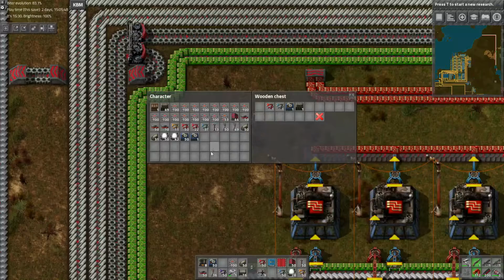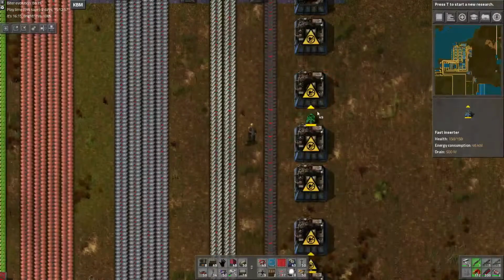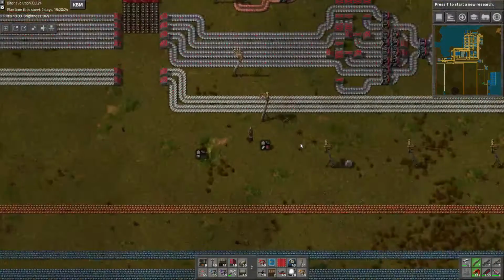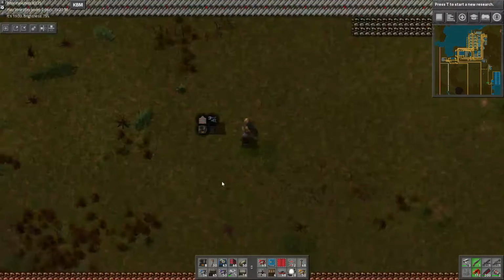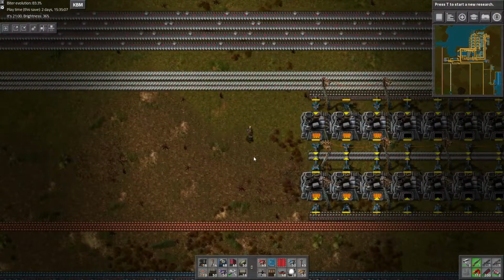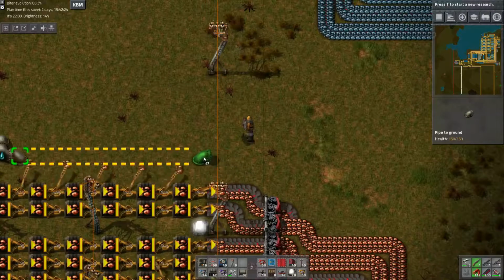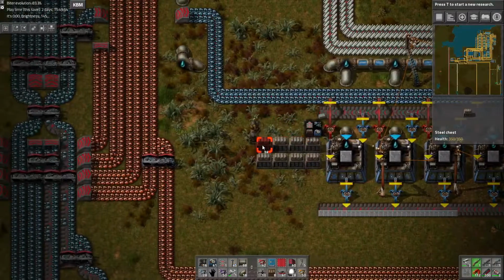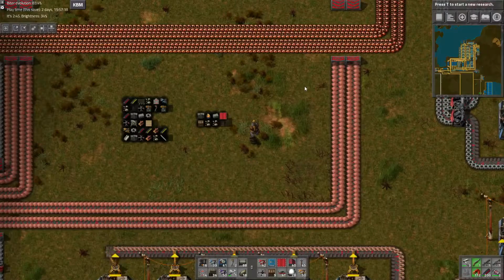Factorio 0.15 Modded EP 15